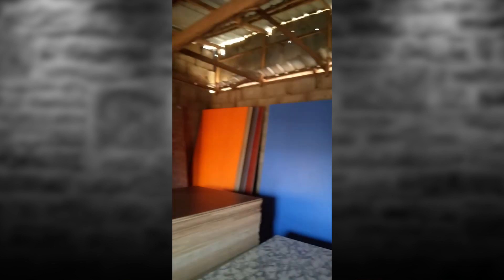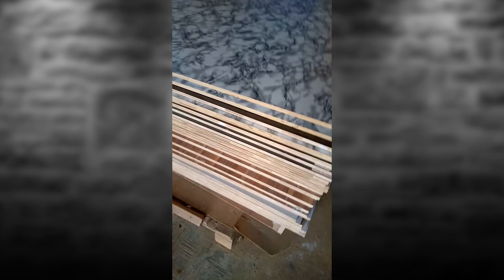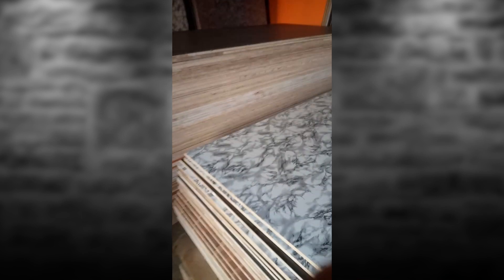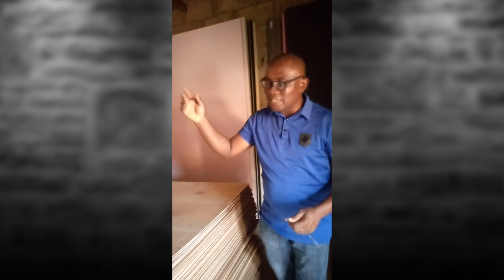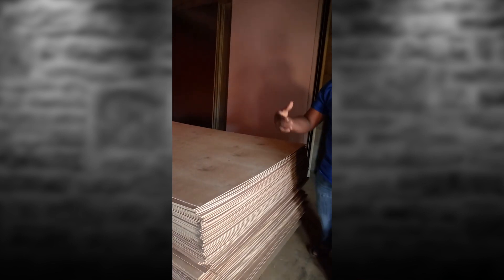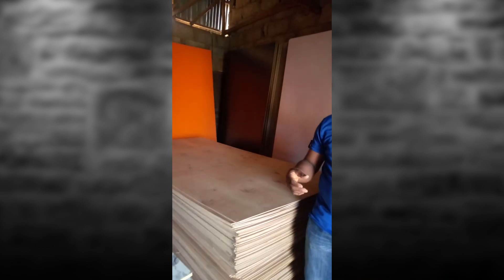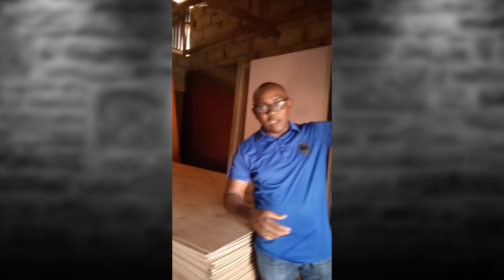Introduction to boards